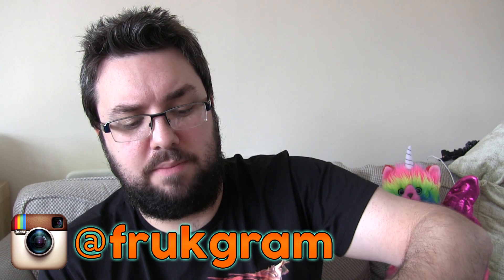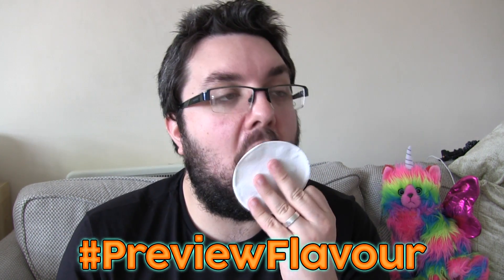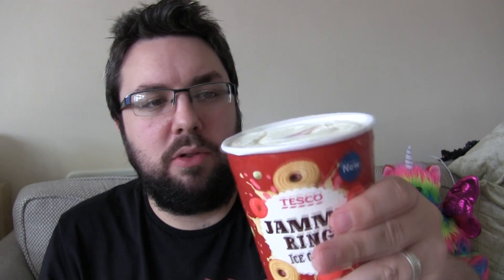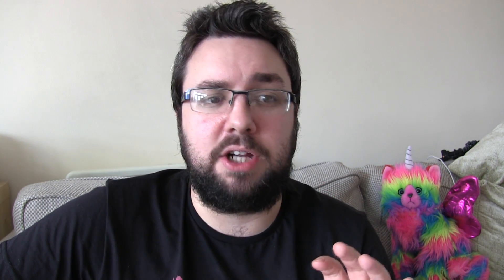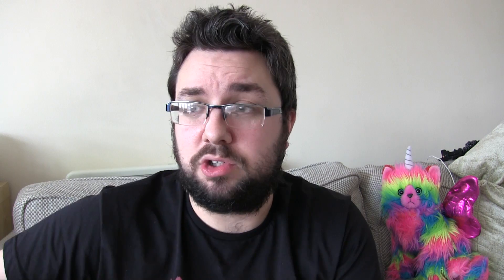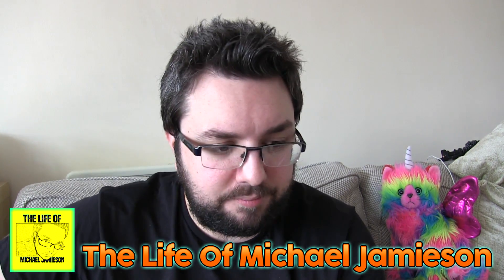Tesco Jammy Ring Ice Cream Review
WOW! What an interesting product from Tesco here. It's based on the classic Jammy Dodger biscuit and has biscuit ice cream with shortcake pieces and raspberry swirl!